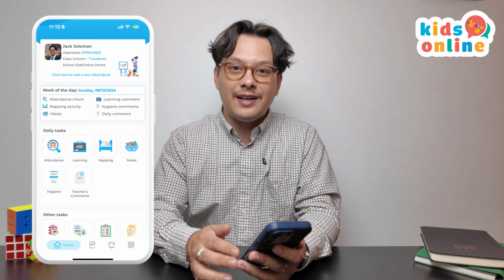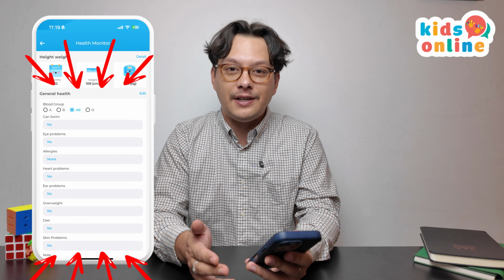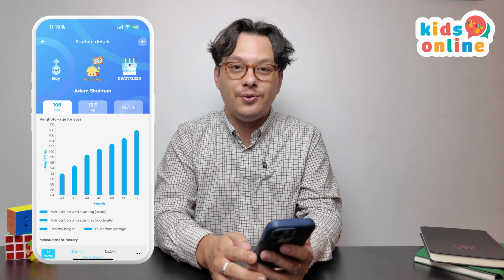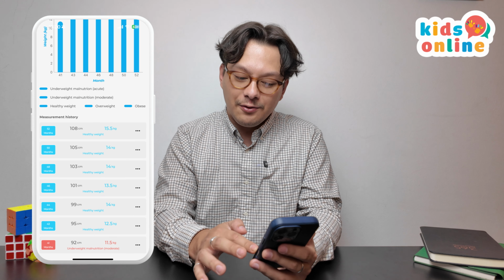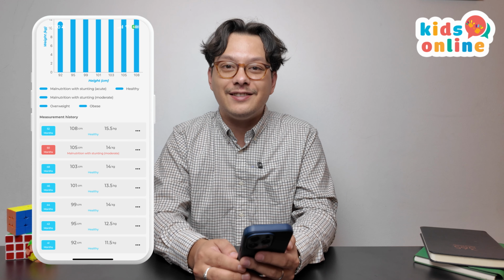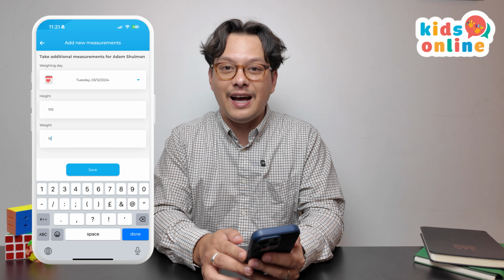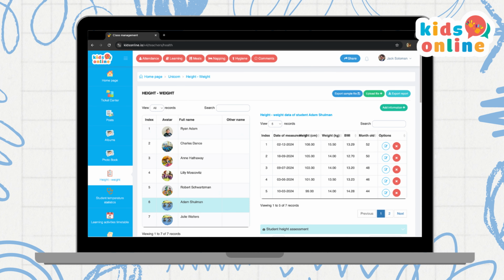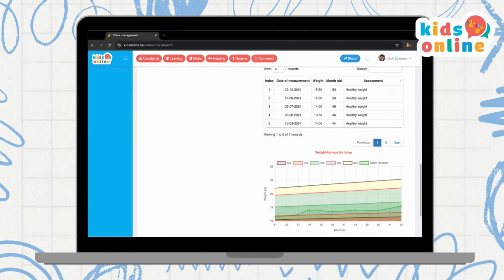Supporting Preschoolers' Health with KidsOnline Health Monitoring Feature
In today’s video, we will explore how the Health Monitoring feature of the KidsOnline app supports the health and development of preschoolers. Discover how this innovative tool helps preschools and parents effectively track children's health, ensuring a safe and healthy environment for everyone involved.

Height and Weight Tracking: This feature allows schools to conduct periodic weigh-ins and record students' height and weight. The data is displayed on charts according to WHO standards, making it easy for both schools and parents to monitor their child's growth.

General Health Profiles: Schools can create detailed health profiles for each student, including information such as blood type, dietary preferences, and allergies. This ensures that teachers can quickly respond to any health-related concerns.

Health Records and Medical Updates: KidsOnline allows teachers to regularly update student health information after periodic check-ups. Parents receive real-time notifications about their child's health status, keeping them informed without the hassle of manual reports.

Benefits for Preschools and Parents: The Health Monitoring feature provides accurate data on height, weight, and BMI, helping parents and schools make informed decisions regarding children's diets and activities.

A Secure and Efficient Health Data System: KidsOnline ensures that only authorized individuals, such as parents and teachers, have access to sensitive health information, helping to build trust with parents.

Teacher Testimonials: Hear from Teacher Jack Soloman from Alaska Preschool in Hanoi about how KidsOnline has helped them track children's health development.

The Health Monitoring feature of the KidsOnline app offers a powerful and secure way for preschools and parents to stay on top of children’s physical development and health status. With features like height and weight tracking, health profiles, medical record updates, and real-time body temperature checks, managing health concerns has never been easier.

Be sure to check out our tutorial video to learn how to use the KidsOnline app effectively!